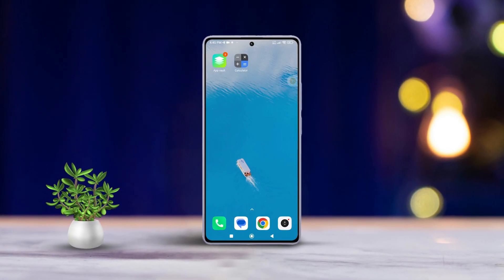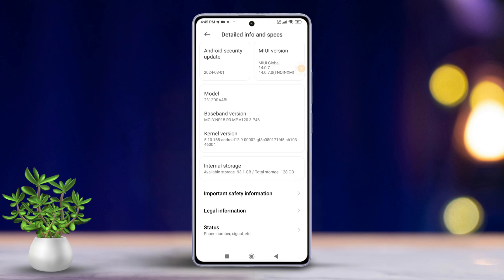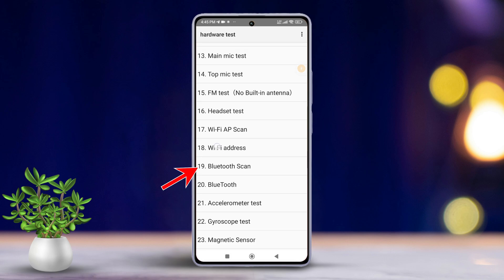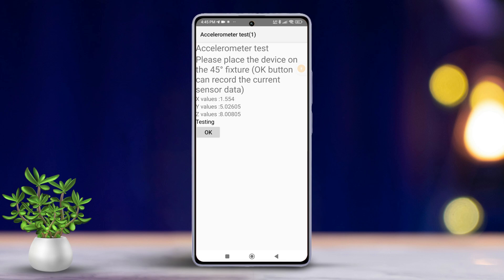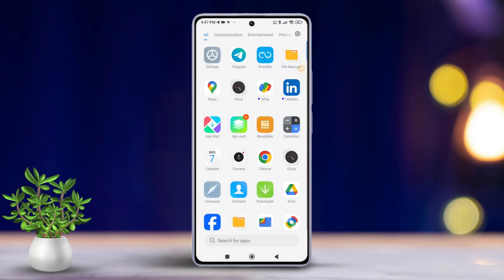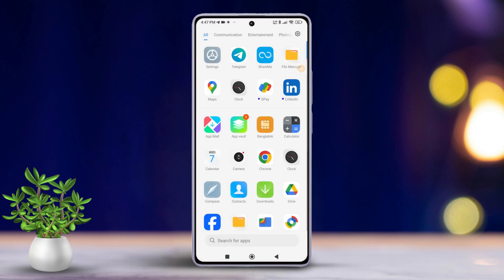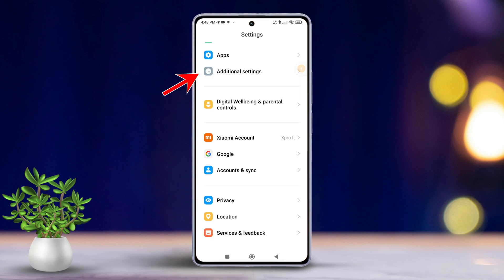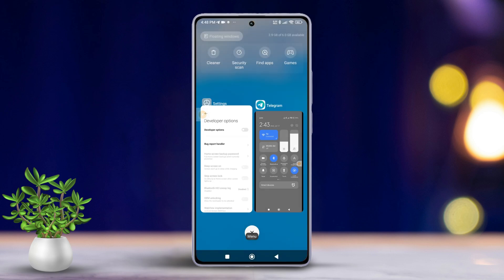How to Fix Xiaomi Bluetooth Not Working | Solve MIUI Bluetooth Turning On/Off Problem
Is your Xiaomi Bluetooth not working? No Worries! This issue can be solved pretty easily. In this video, you'll see how to resolve bad Bluetooth issues in Xiaomi in a matter of moments. In the age of wireless-almost-everything, we are heavily reliant on our Bluetooth option to connect us with our earbuds, neckbands, or other devices. So if your Bluetooth doesn't connect to any earbud or neckband on Xiaomi, it can cause quite a frustration.

Thankfully I've found some easy ways to fix your Bluetooth status and troubleshoot Bluetooth pairing problems on the MIUI. Just follow this video step by step and you can immediately repair the Bluetooth pairing issue in Redmi, POCO, or any other Xiaomi device! Good Luck!

00:01- Video Intro
00:13- Solution 1: Check for Hardware Issues
00:51- Solution 2: Turn ON/OFF Airplane Mode
01:12- Solution 3: Turn Off Developer Options
01:32- Solution 4: Reset Bluetooth Settings
02:04- Solution End